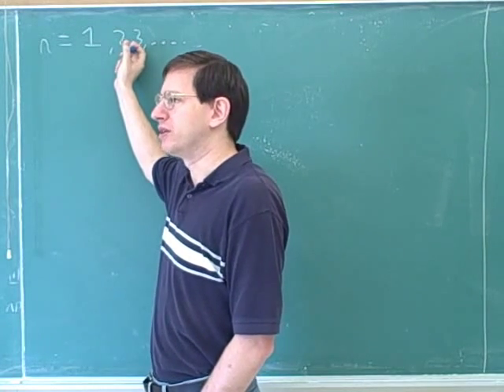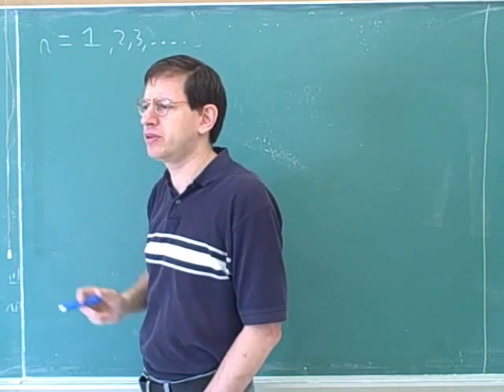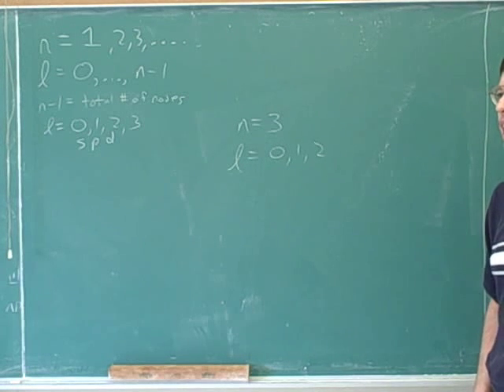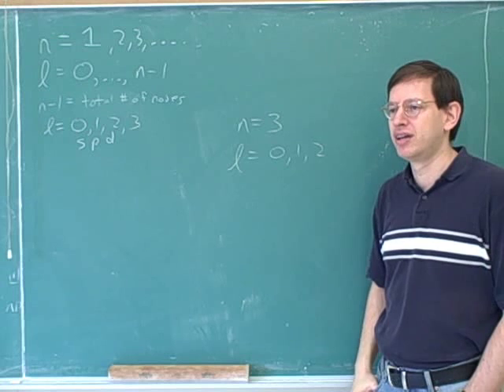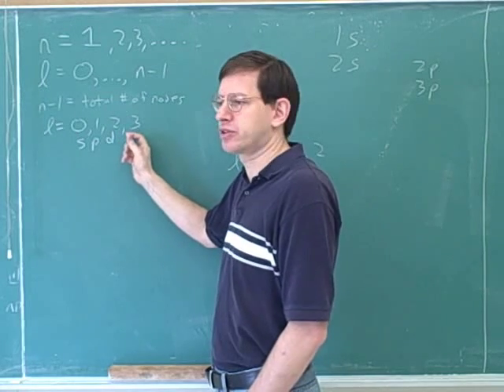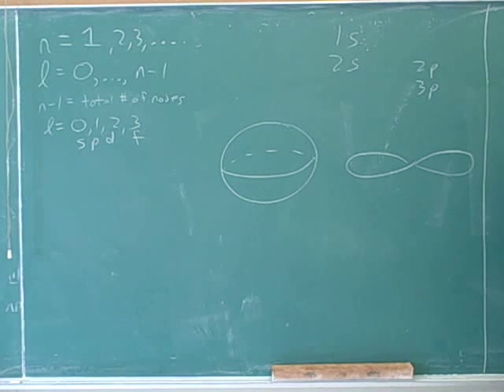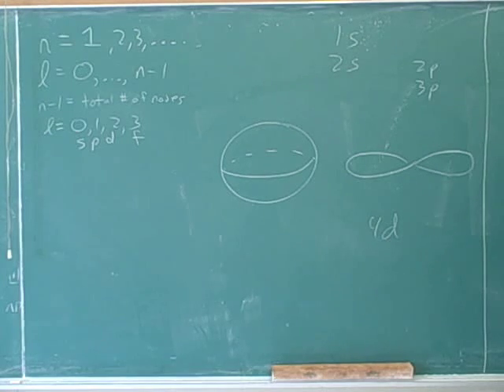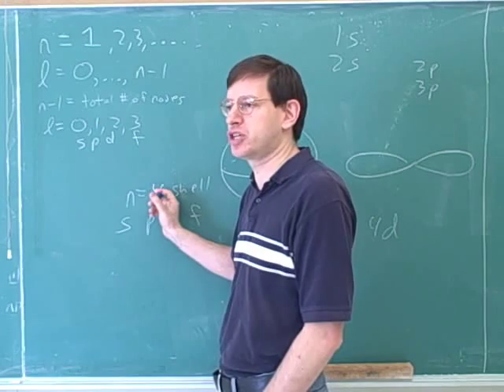Chemistry: Quantum numbers (2)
Chemistry: Quantum numbers

(1) Overview of quantum numbers; how quantum numbers relate to the periodic table
(2) Another overview of quantum numbers
(3) Continued
(4) Continued
(5) Some quantum number problems
(6) Another quantum number problem, dealing with radial and angular nodes